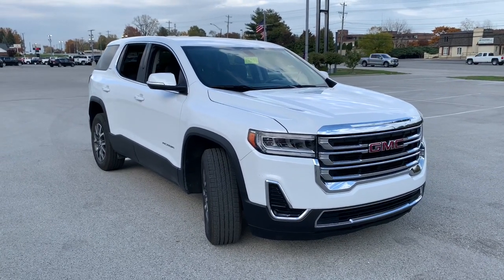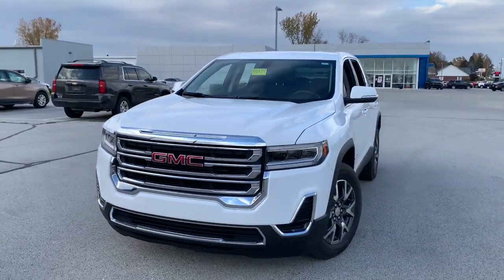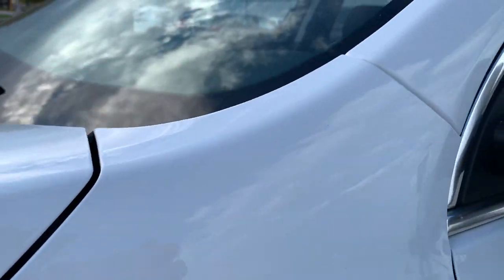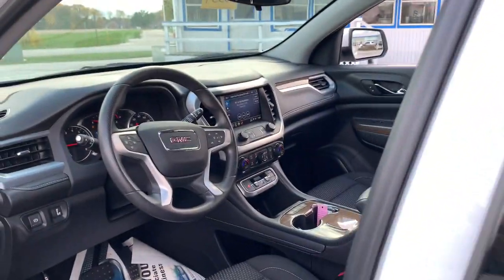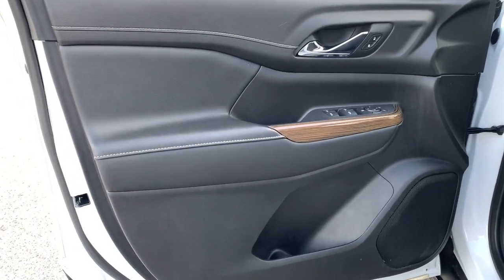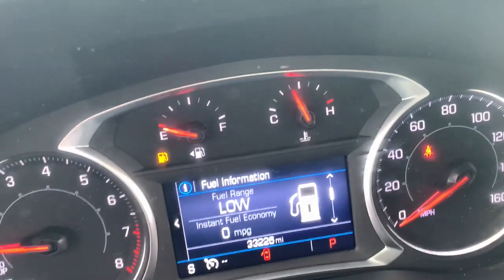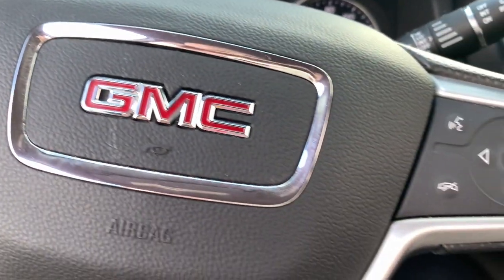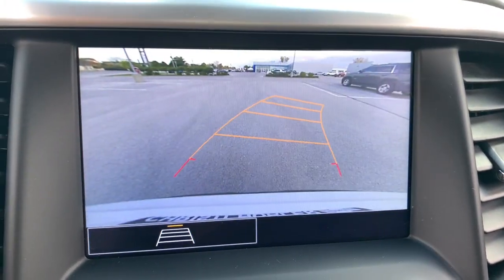2021 GMC Acadia Crawfordsville, Lafayette, Brownsburg, Attica, Danville, IL P6334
Summit White Used 2021 GMC Acadia SLE available in Crawfordsville,  Illinois at Christi Hubler Chevrolet. Servicing the Lafayette, Brownsburg, Attica, Danville, IL area.

We would like to invite you in to test drive your new to you vehicle. We do business with you THE CUSTOMER in mind. From our low pressure sales associates that help you purchase your vehicle to our POWERTRAIN for LIFE coverage we are here to serve you!brbrSummit White 2021 GMC Acadia SLEbrbrbrWe know that you hate car buying, so we've changed our process so that you can buy YOUR CAR, YOUR WAY! Come visit us at Christi Hubler Chevrolet in Crawfordsville to see why it's our experience that makes the difference! Serving the residents of Crawfordsville, Lafayette, Brownsburg, Lebanon, Logansport, Rochester, Indianapolis, Attica, Greencastle, Brazil, Terre Haute, Danville IL, Veedersburg, Rockville, WE ALSO SHIP NATION WIDE!